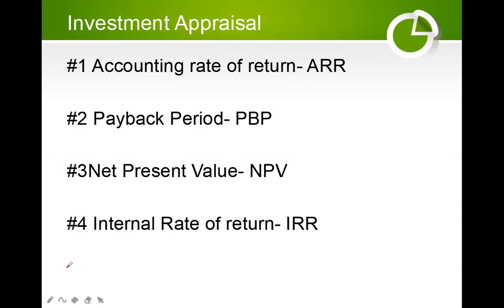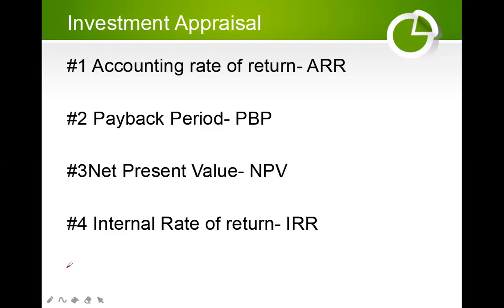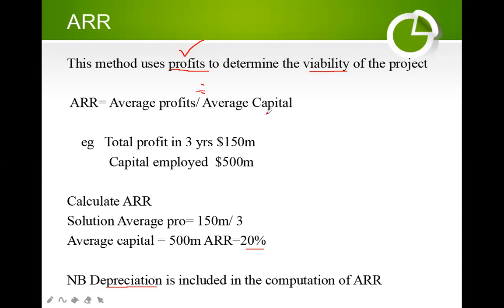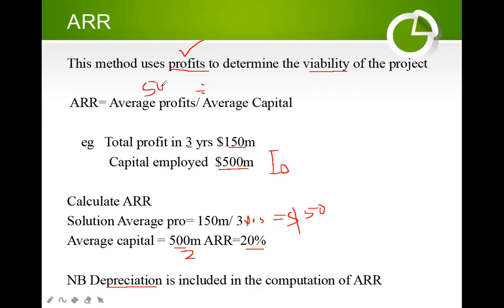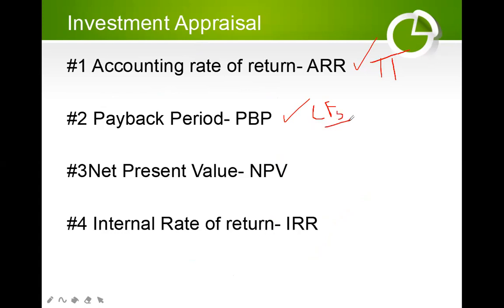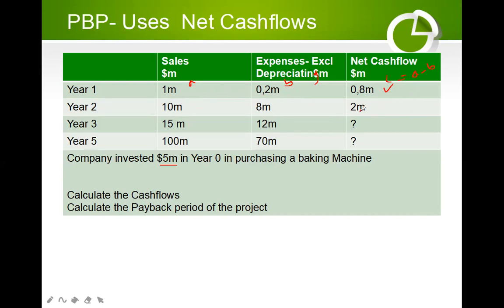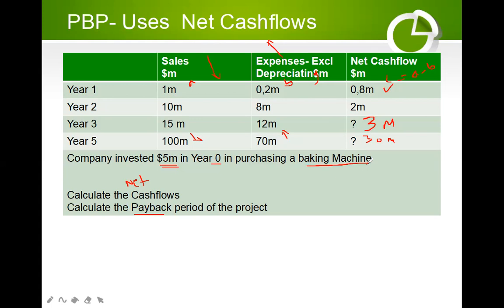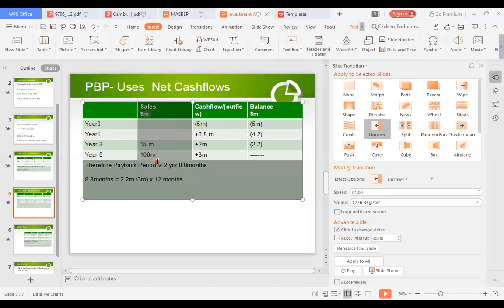ACCOUNTING RATE OF RETURN #1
ARR